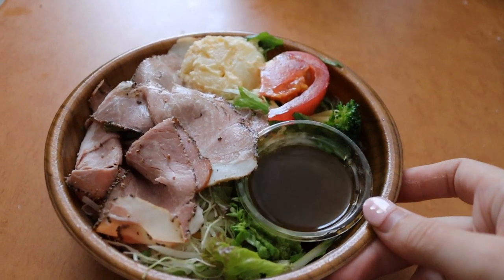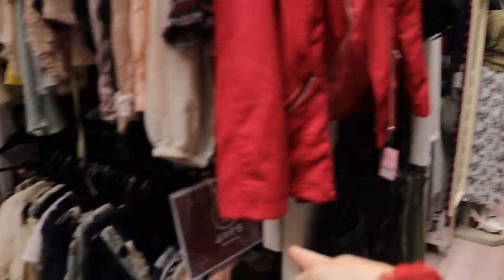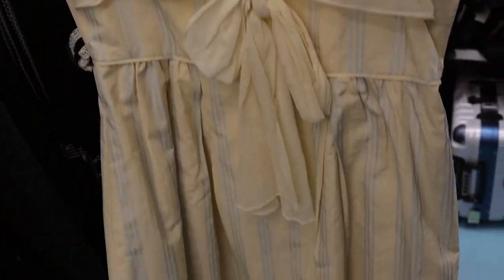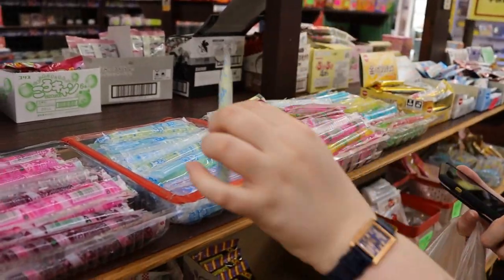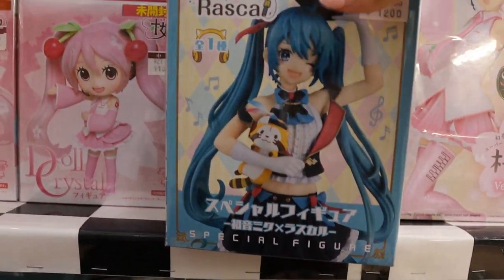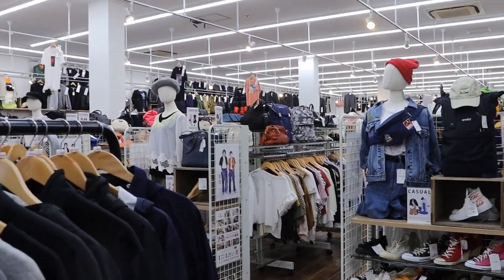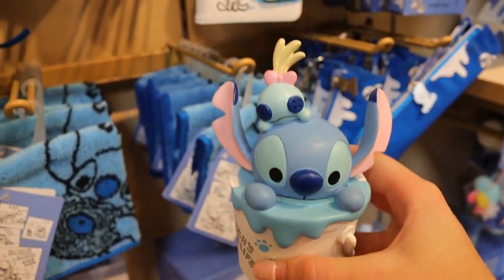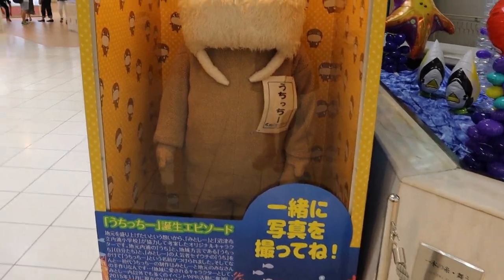The most giant thrift shop in Shizuoka, Japan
Come explore Numazu, Japan's largest specialty thrift store with me!

I have two more vlogs to edit from halloween so please look forward to those ^^ Here are the googlemaps links to the two thrift shops we went to if you would like to go visit them:

otakara chuko is here
お宝中古市場 沼津店

my friend's instagrams: moonostalgic (coco) Socialt77 (jossalyn)